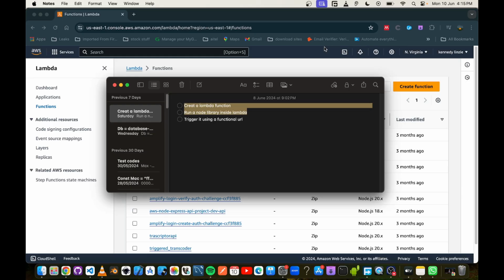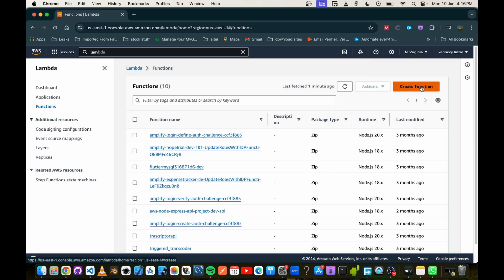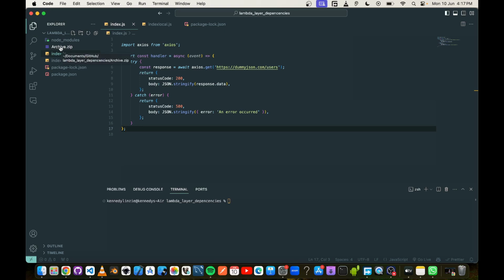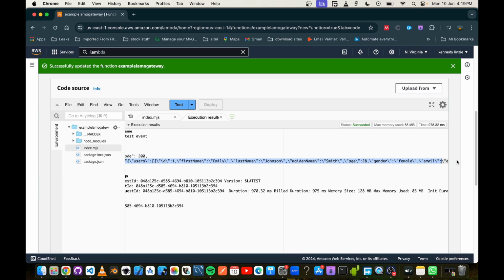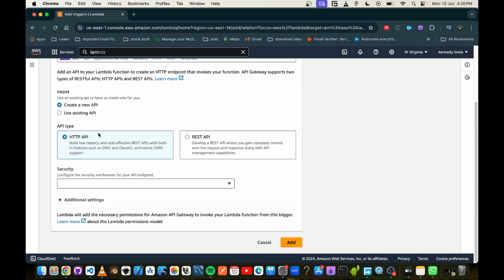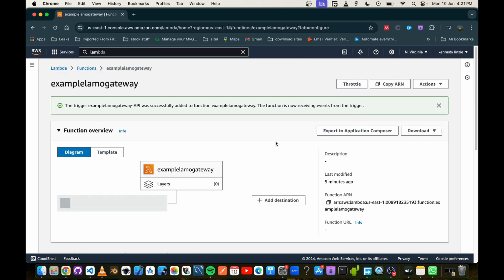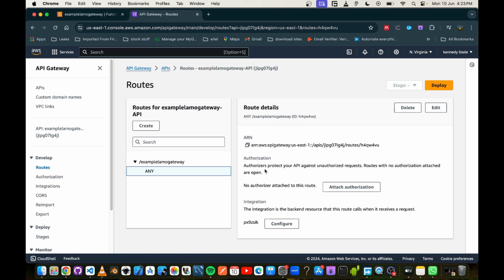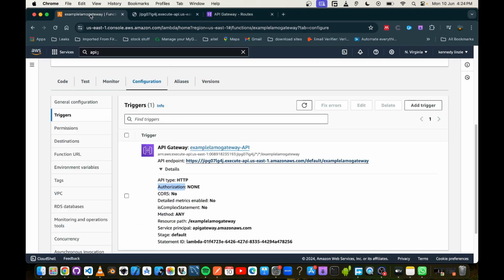Use api gateway to call a lambda function via trigger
This video demonstrates the process of calling a lambda function from api gateway endpoint this is the second part of the last video where we use a functional url